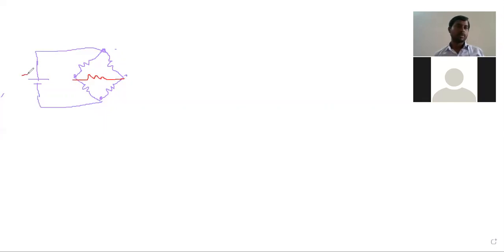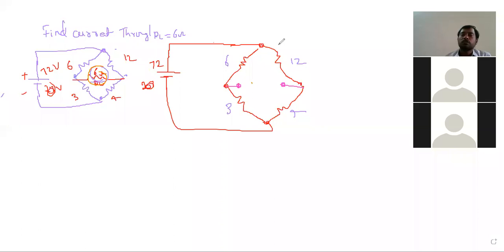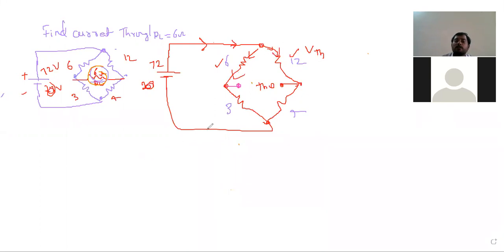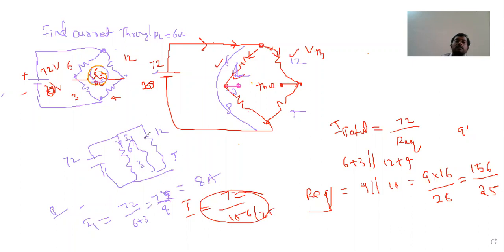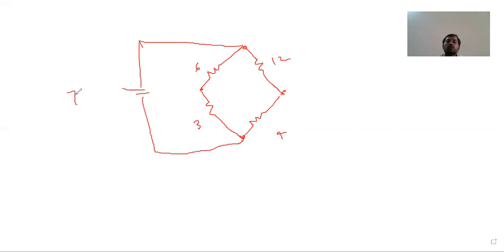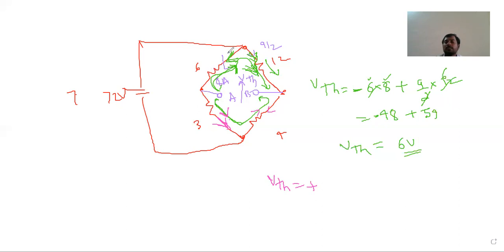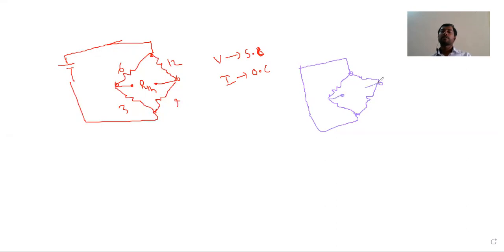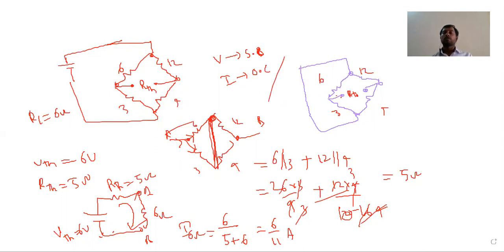a problem on thevenins theorem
a bridge modem problem explained in this video